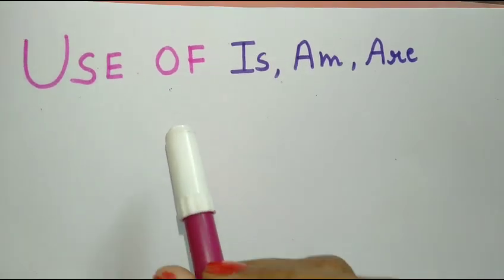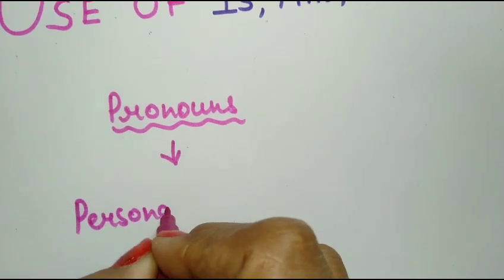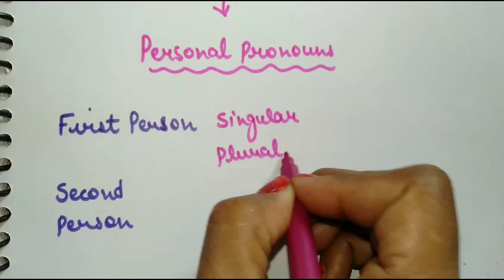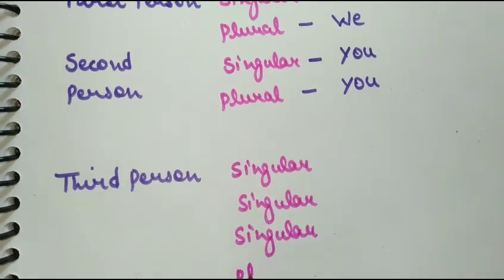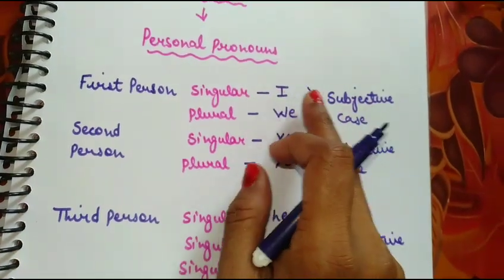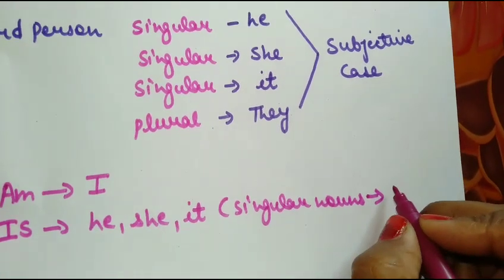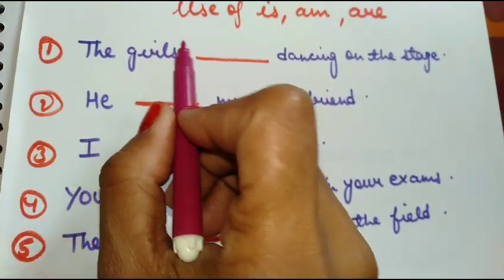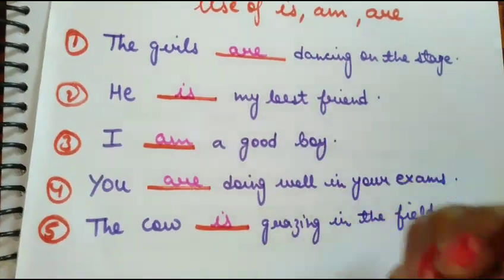USE of IS ,AM and ARE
what are is am are in english grammar|how to use is am are in a sentence| use of is/am/are|
Grammar info

This vedio is related to the correct use of is ,am ,are which will be very helpful for you all to under easily .
There is a short exercise related to use of is ,am are that will help you to understand in a more better way about the use of Is,Am ,Are 😊

Keywords -use of is am are in sentence
use of is am are exercises with answers
how to use of is am are